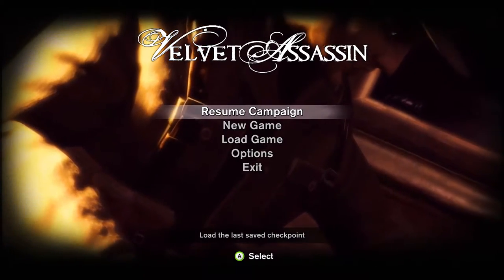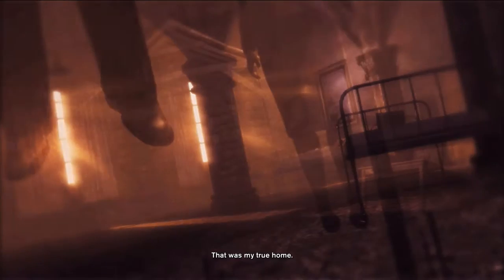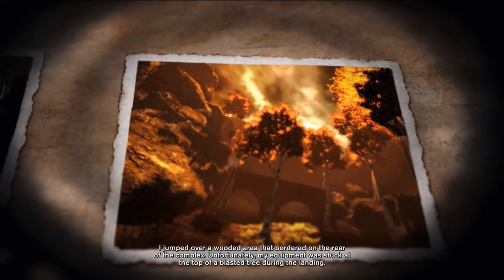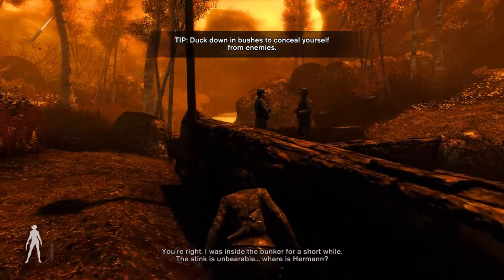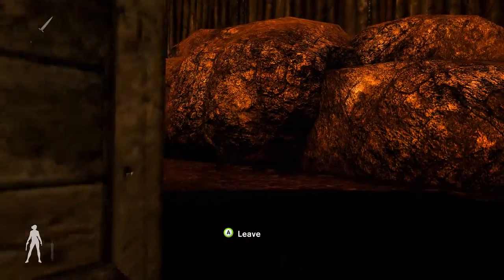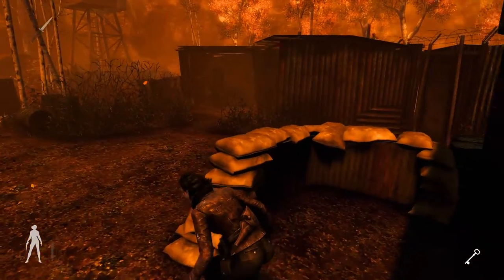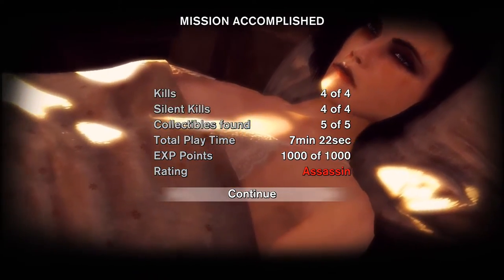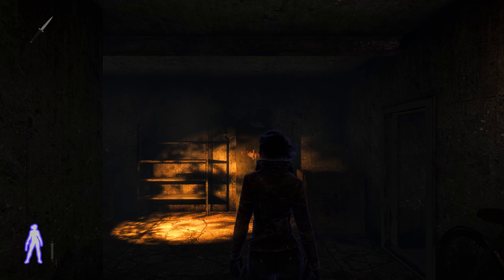★ Velvet Assassin | E01 | The Lost - Valley | Agent | Collectibles, letters & secret objectives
First mission in VelvetAssassin we get all collectibles, do the secret objective and gets the best rating, "Assassin".

Playthrough info:
A walkthrough/guide to getting Assassin rating on Agent difficulty while we collect all collectibles, letters and do all secret objectives.

Platform: Windows 10
Difficulty: Agent
GPU: GTX 960 4gB
Information:
Velvet Assassin is a stealth video game for Microsoft Windows and Xbox 360, released in North America on April 28, 2009.[1][2] Velvet Assassin's working title was Sabotage.[3] It was also released on the Mac app store in 2013.

Players take control of Violette Summer, a World War II-era British spy operating deep behind enemy lines, attempting to help thwart the Nazi war effort.[4] The game's story was inspired by a real life secret agent/saboteur Violette Szabo.[5]
Story:
Born in Dorset, Violette Summer (voiced by Melinda Y. Cohen) grew up in a happy family and had a great and active childhood. Initially, she started her working life in a beauty salon before the outbreak of war inspired her to move to London and join the weapon industry. It didn’t take too long for her to be noticed by the secret services, as she was beautiful, athletic and had great attention to detail, and so she was soon recruited into Secret Intelligence Service during Britain’s darkest hours. Violette had lost an aunt during one of the first Luftwaffe bombing attacks and to further compound her heartache she later lost her RAF husband in battle. However, Summer was strong willed and used these painful experiences to inspire her to succeed as a spy for the SIS.

Summer managed to carry out several missions successfully before being gravely wounded by a sniper on a mission to kill Kamm, a Nazi military intelligence officer. Comatose in a hospital in France, Violette relives key moments in a series of flashbacks. Hence, the bulk of gameplay will take place during these flashbacks. The missions include blowing up a fuel depot on the Maginot Line, assassination of a colonel in a cathedral in Paris, stealing documents and marking a sub pen for bombers in Hamburg during Operation Gomorrah, and finding three secret agents in Warsaw. Moving through the city's sewer system, she finds one agent seriously wounded (and silences him) and another dead by cyanide poisoning, and a mission that involved moving through the Warsaw Ghetto, where the residents were either rounded up or executed, Violette makes her way through to the Gestapo's Pawiak prison to give cyanide to the third agent.

Through her memories, scenes from the hospital can be seen with two men arguing whether to keep Violette alive, give her up to the SS, or kill her to save her the torture if captured by the Nazis. Her location betrayed, Violette wakes from her coma to find the enemy troops entering the hospital. Escaping them, Violette finds the villagers being murdered or rounded up by a force from the Dirlewanger Brigade, a brutal SS unit of convicts, and taken to the church. Locking the villagers in, the soldiers set fire to the church. Violette is unsuccessful at trying to free the villagers, and due to emotional and physical exhaustion, collapses. The enemy leader is shown to be Kamm, whose face was burned by Violette's assassination attempt. In the end credits, Violette is shown in her hospital gown standing on a cliff overlooking a German plane.